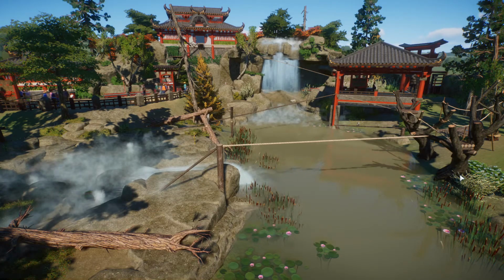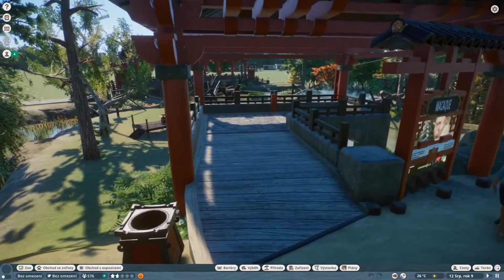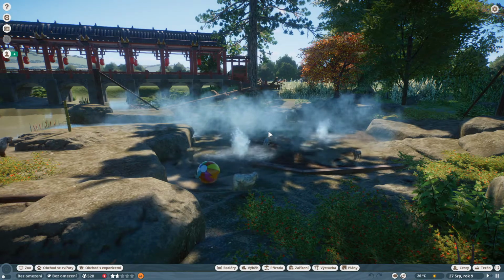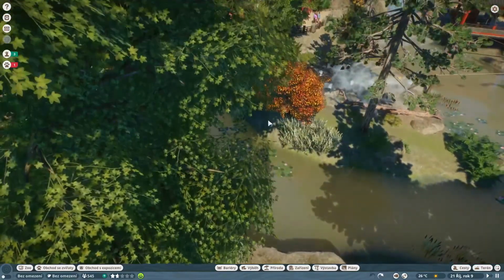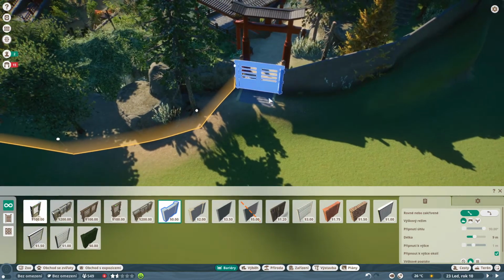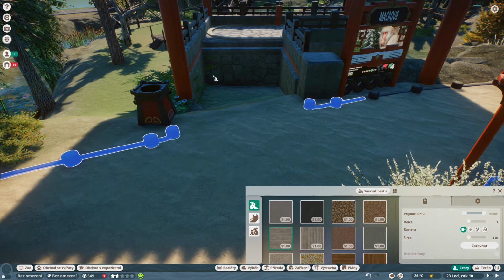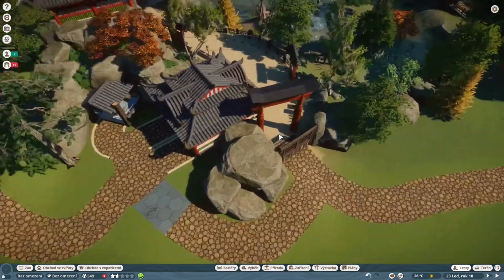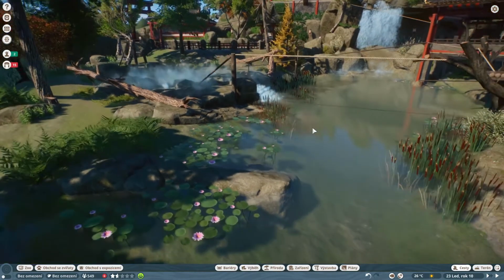Japanese Macaque Eden + blueprint instructions | Planet ZOO Workshop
A showcase of my Japanese Macaque Eden habitat, which is very popular on the Planet ZOO workshop. Here is little tour and of course the placement and path routing instructions, how to use the blueprint.

0:00 Cinematics & talk
1:43 Habitat tour
8:38 Workshop Instructions